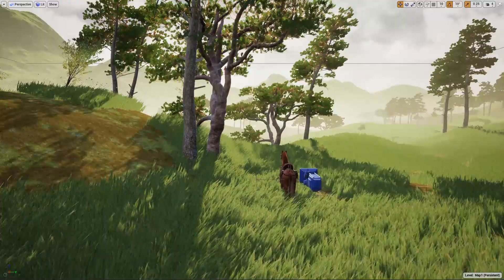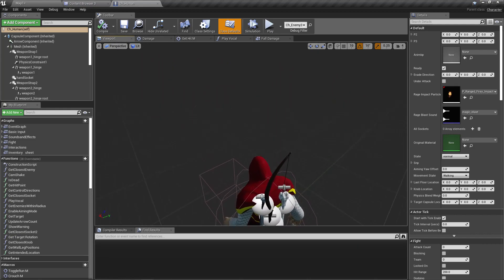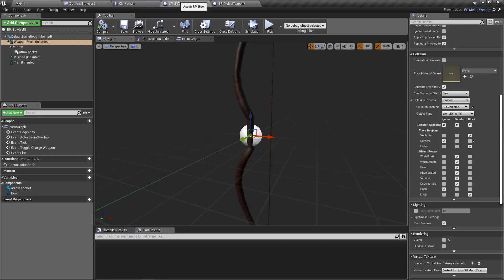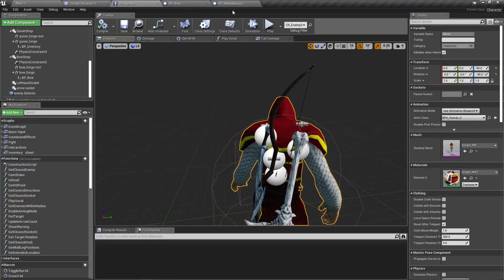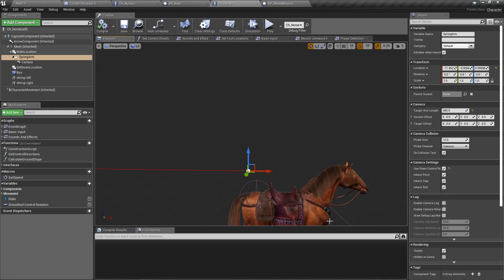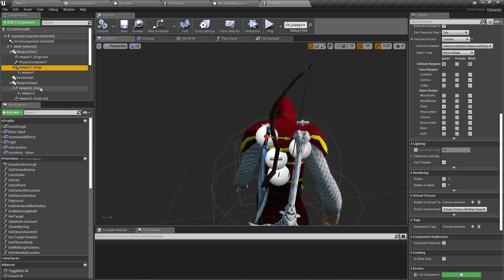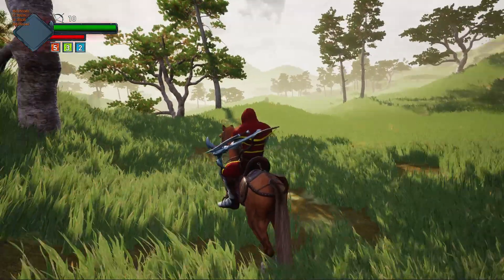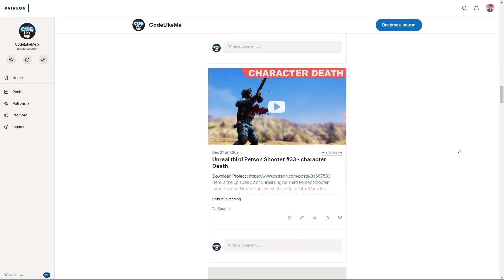Unreal Horse Riding - Camera Bugs - UE4 Tutorials #334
Today, I decided to take a look at the horse riding system again, because I got few complains about the horse riding and some bugs in the system after updating and adding new features to the project. So, I found out there are some camera and spring arm related issues in the sysema ndd this episode covers the fixes of those issues.